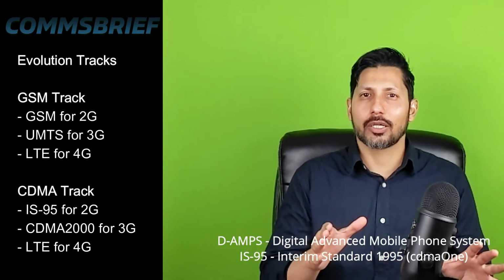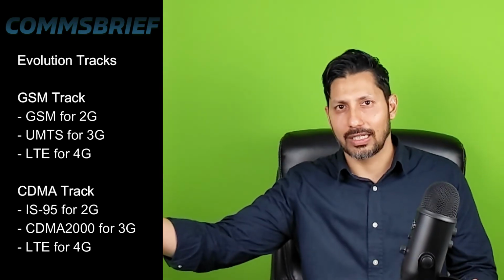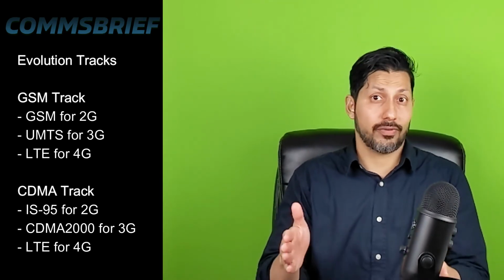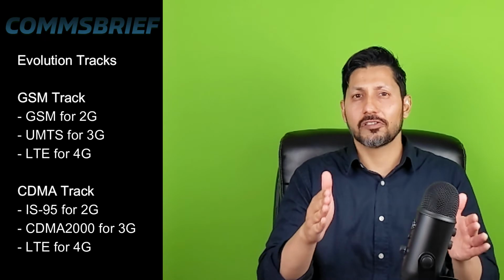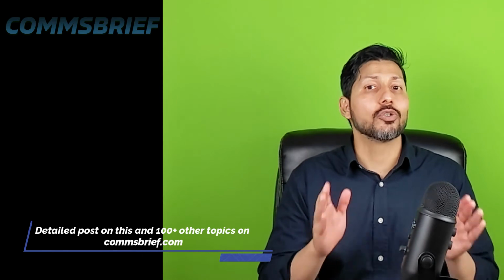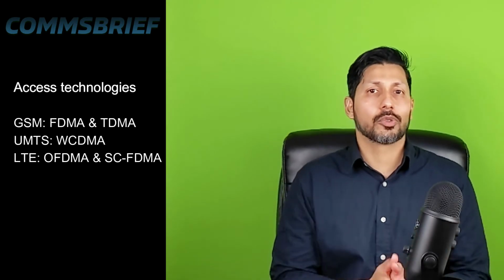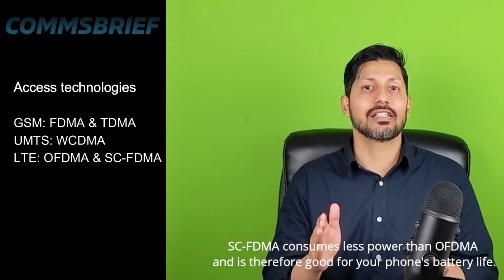Difference between GSM, UMTS and LTE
Detailed post on commsbrief.com: What Is The Difference Between GSM, UMTS And LTE?